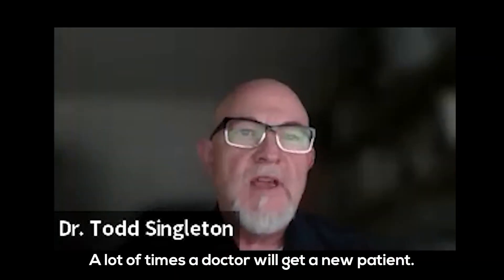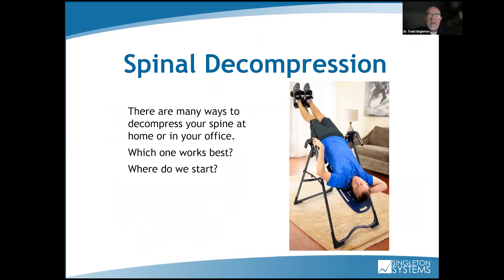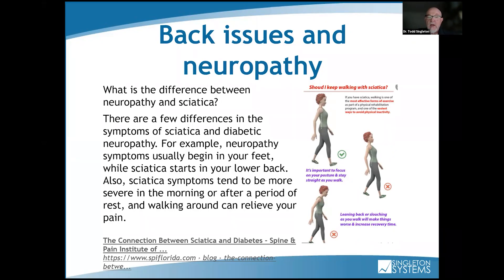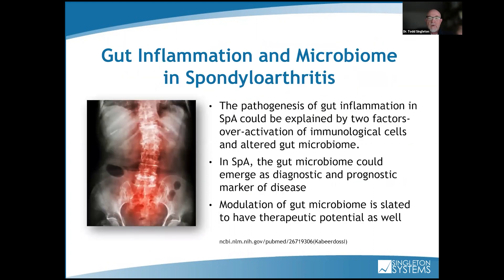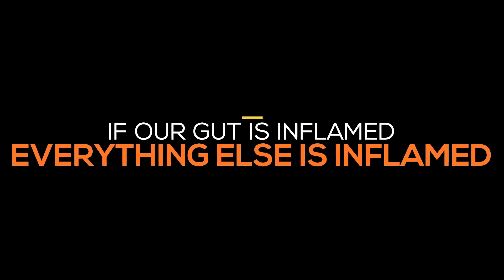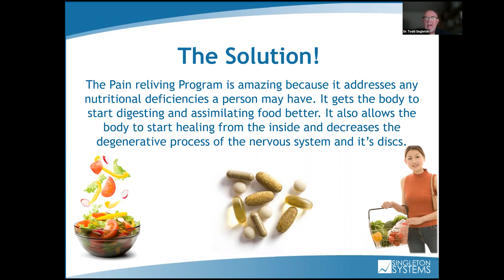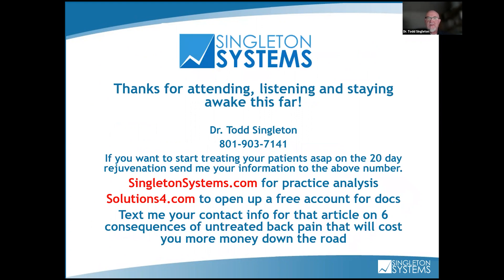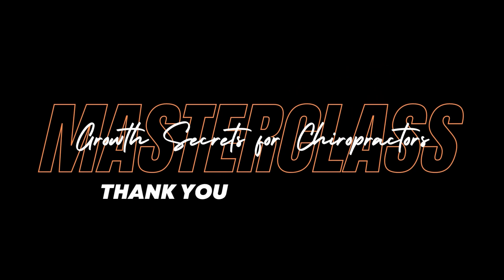How Decompression Therapy Made This Doctor 6-Figs Every Month...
Are you putting your decompression patients on a nutritional program as well?

Dr. Singleton’s training on spinal decompression therapy reveals the details about this secret that makes his program so profitable.

Over 25 minutes, he covers exactly How Decompression Therapy Generates 6-Figures per Month and the beauty of healing the body from within for any patient dealing with back pain!

Some major key points covered were:

✅ 3:34 - Different types of modern decompression equipment

✅ 5:20 - How untreated back pain leads to neuropathy

✅ 9:03 - How the neuropathy/back pain nerves are found

✅ 11:37 - Why nutritional guidance affects the results of spinal decompression

✅ 19:29 - Dr. Singleton’s Pain Relieving Program (a nutritional program to heal the body from the inside out!)

To find out more about how we can help you...

About Proactive Marketing:
Our experts help chiropractors bring in the RIGHT patients consistently and grow their practices by using the power of online advertising!

 We help over 150+ Chiropractors scale to 6 figures per year
 We’ve booked over 32k+ Chiropractic Appointments
 We’ve generated Multiple Millions in Care Plans for our doctors